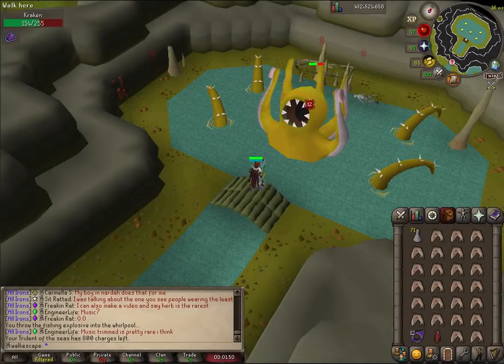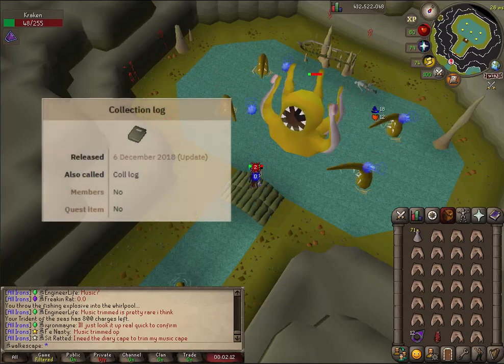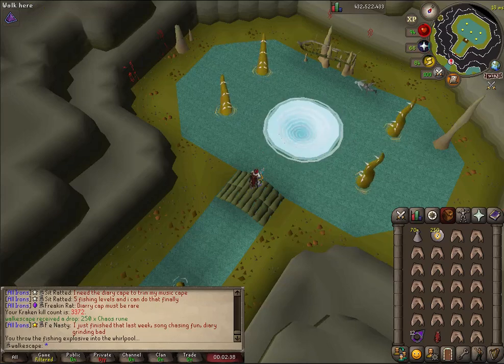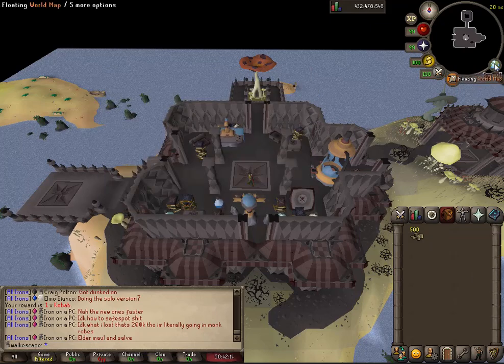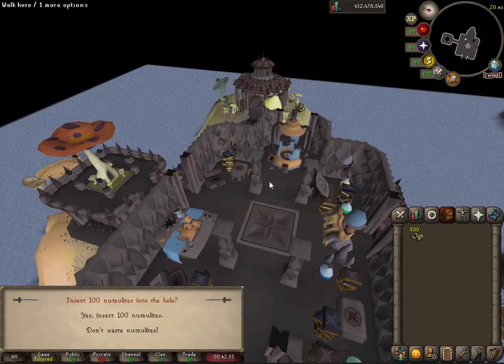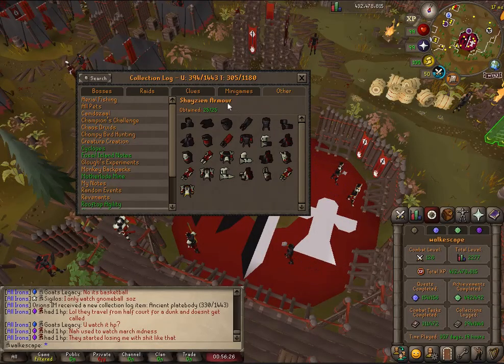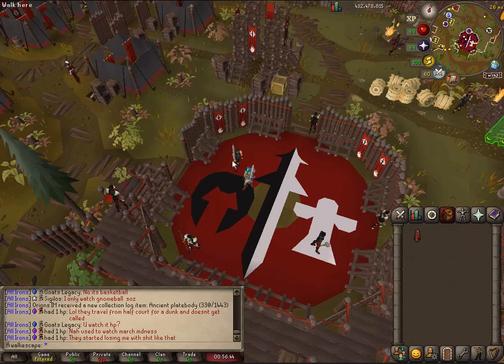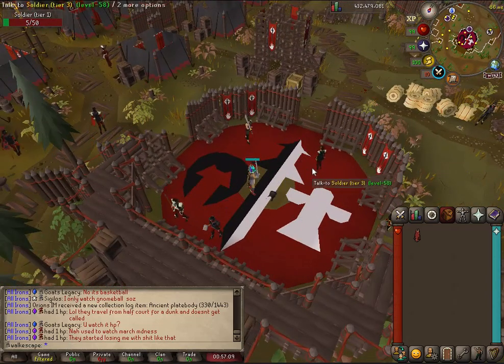OSRS Easiest Collection Log Spots (60+ Slots in ~3 Hours)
Quick video showcasing some of the fastest and easiest collection log slots I got to stop looking like a noob when I actually pulled the hard drops.

0:00 - Intro
1:02 - Fossil Island Notes
2:03 - Shayzien Armor
2:53 - My Notes
4:26 - Easy Clue Hunting
6:32 - Outro